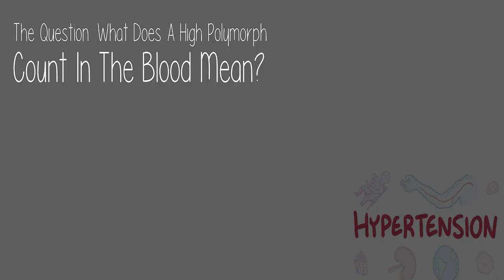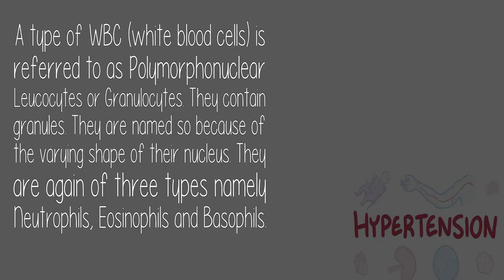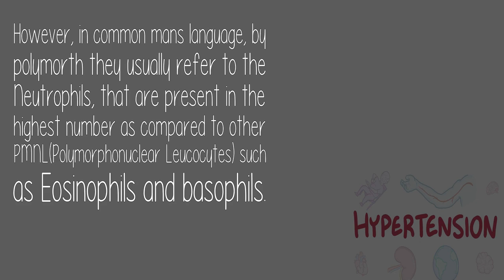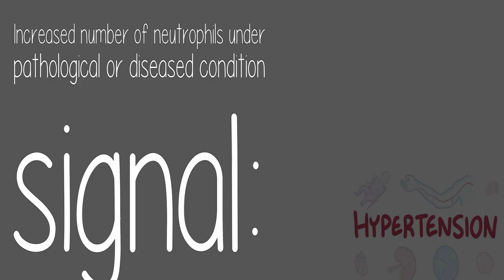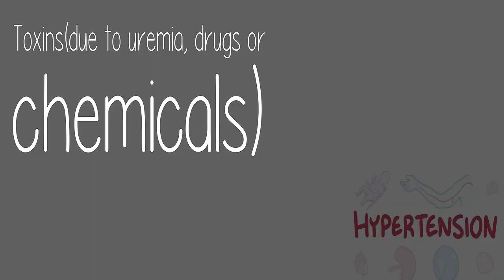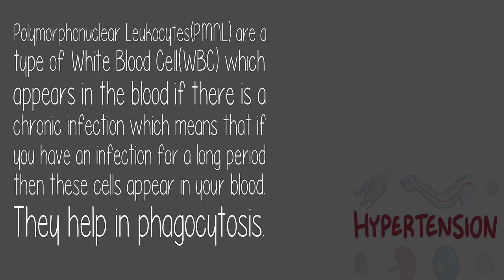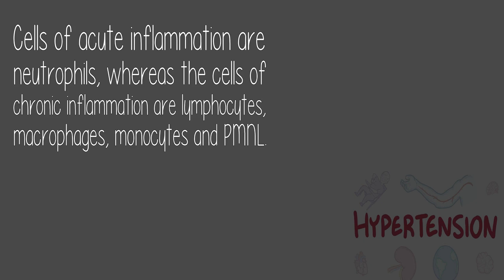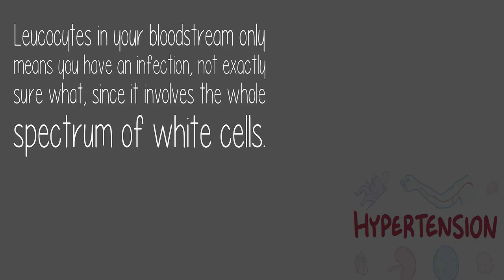What Does A High Polymorph Count In The Blood Mean?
A type of WBC (white blood cells) is referred to as Polymorphonuclear Leucocytes or Granulocytes. They contain granules. They are named so because of the varying shape of their nucleus. They are again of three types namely Neutrophils, Eosinophils and Basophils.